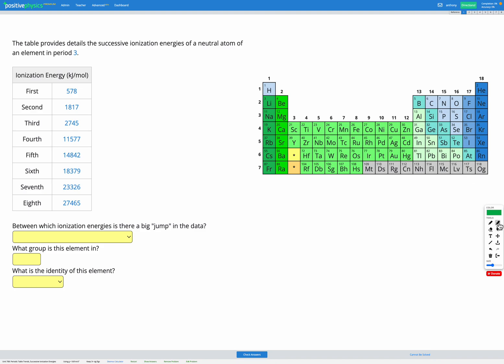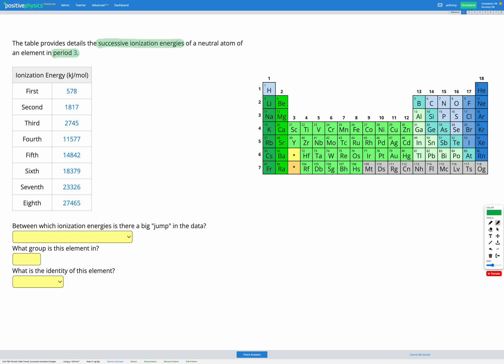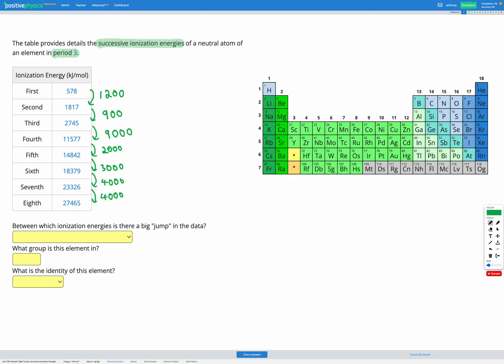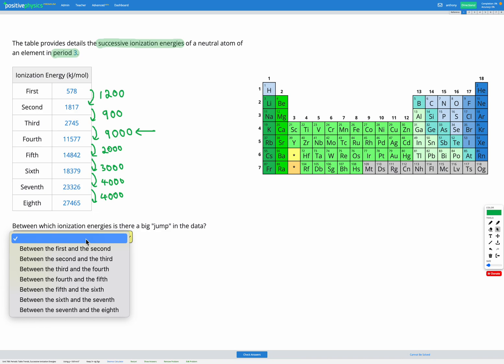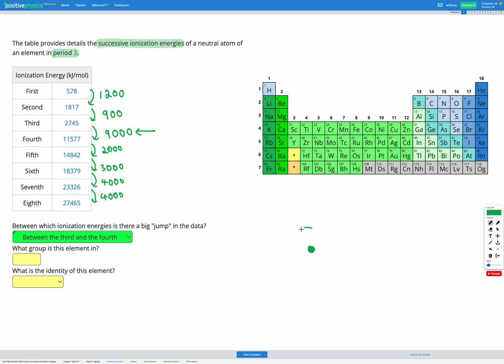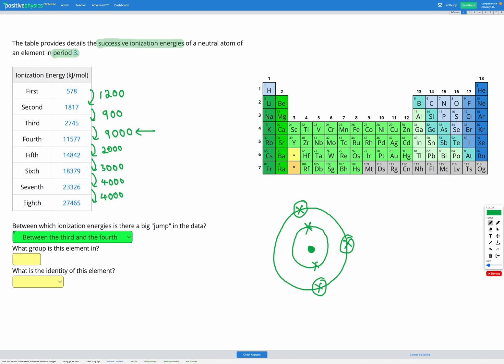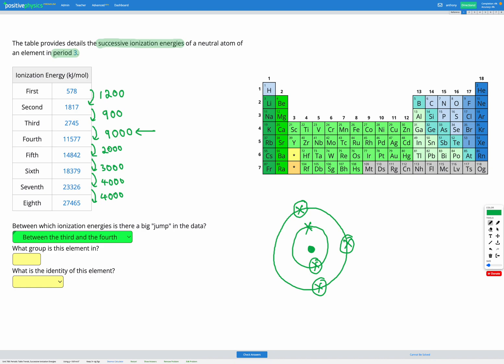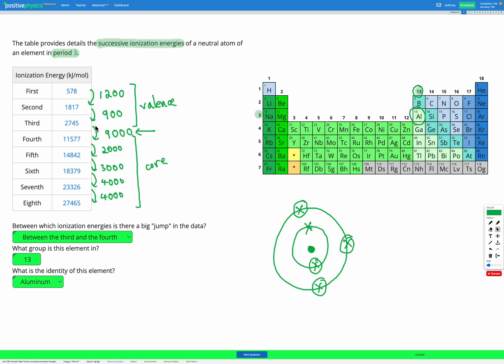Chemistry - Periodic Table Trends - Successive Ionization Energies